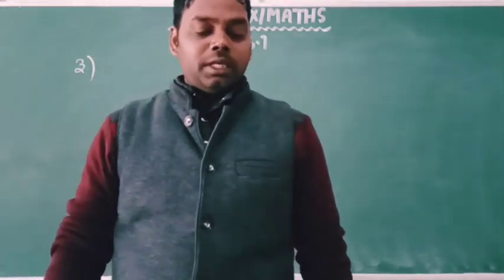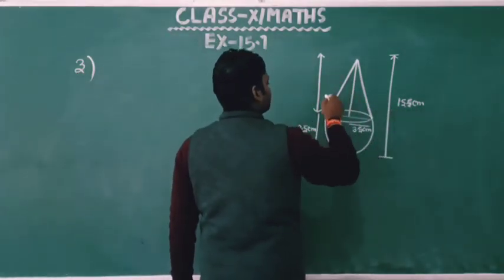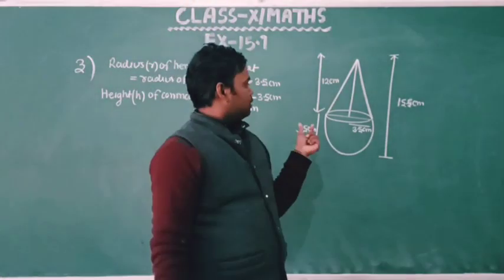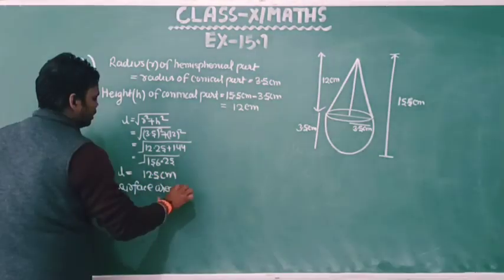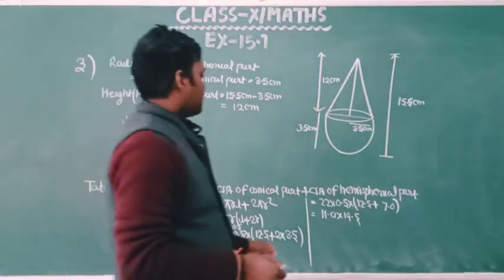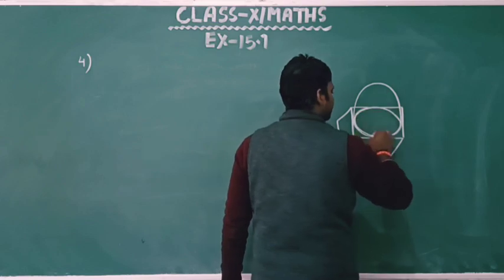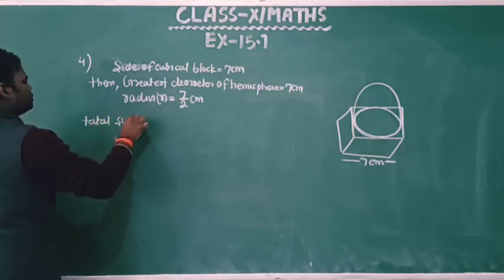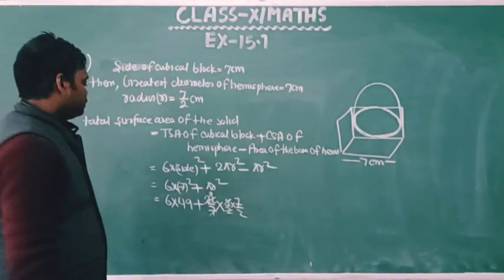Class 10 Maths Solution of Q.N.3 and 4 of exercise 15.1 NCERT